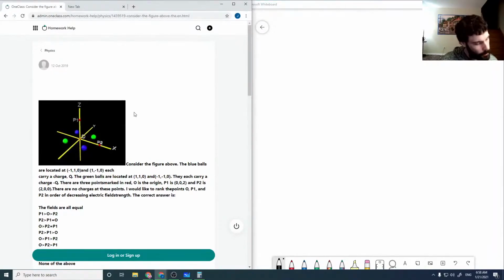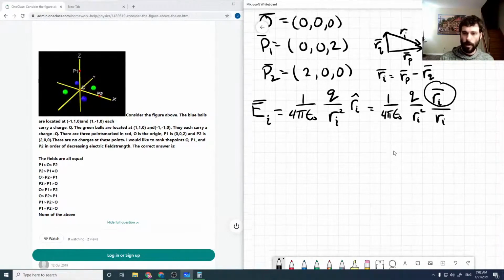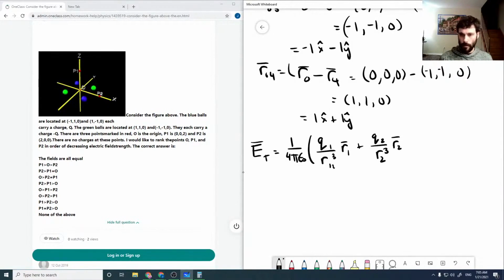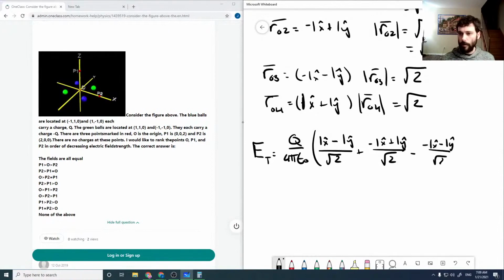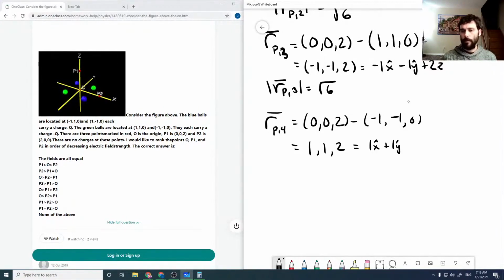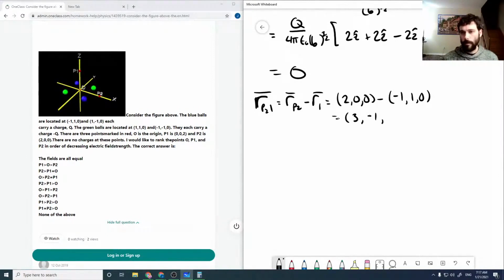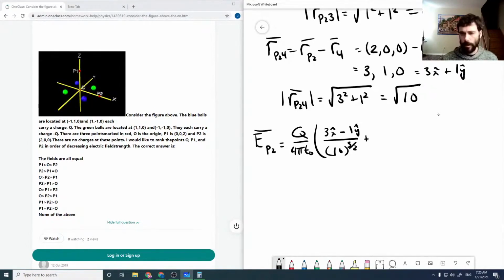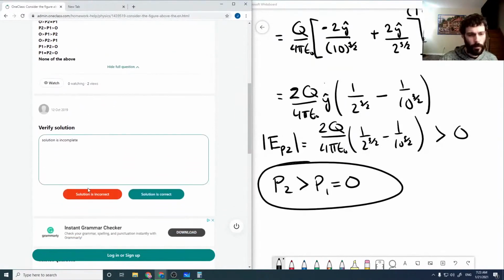Consider the figure above The blue balls are located at -1,1,0and 1,-1,0 eachcarry a charge, Q